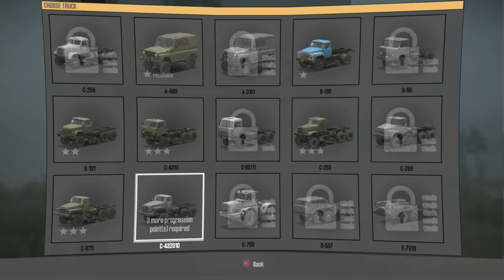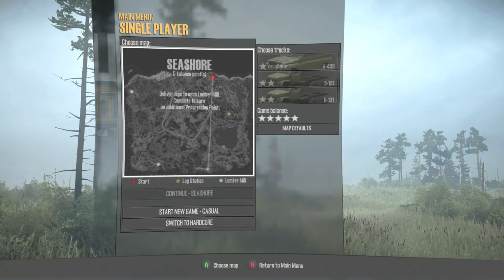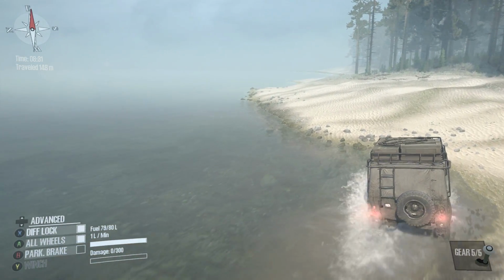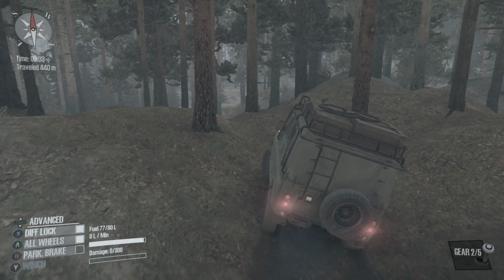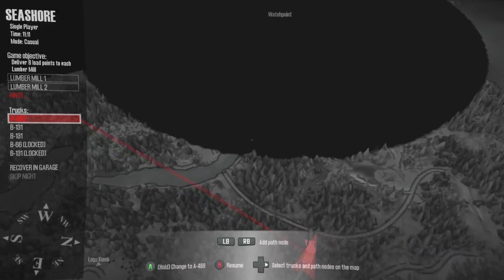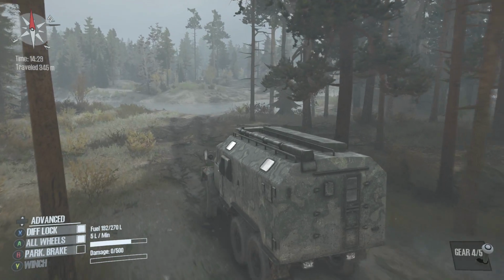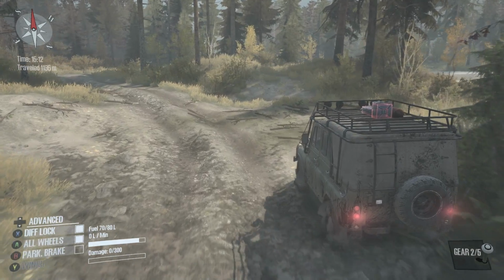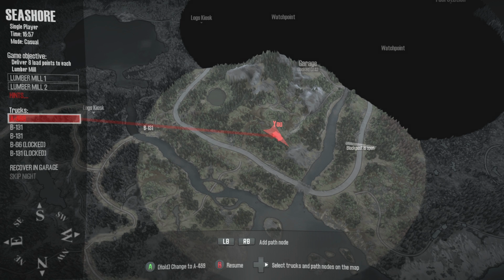SpinTires Mud Runner: XBOX ONE Let's Play, Part 6! Welcome to SEASHORE! Let's Explore